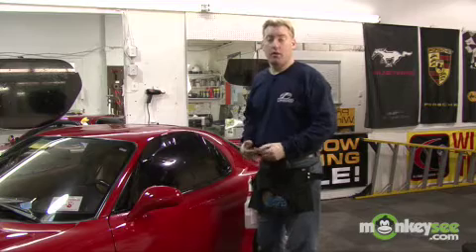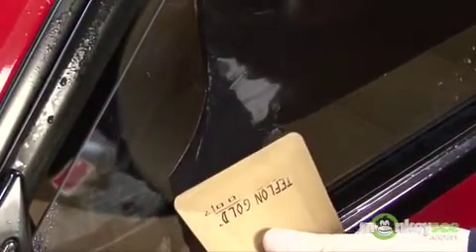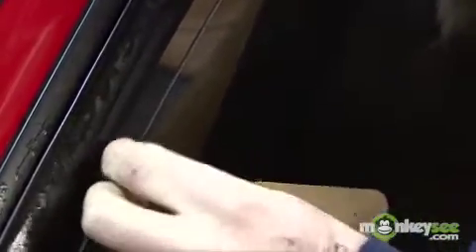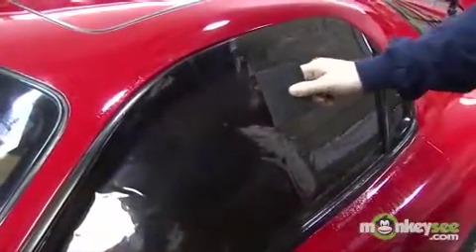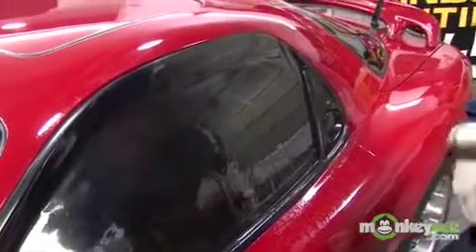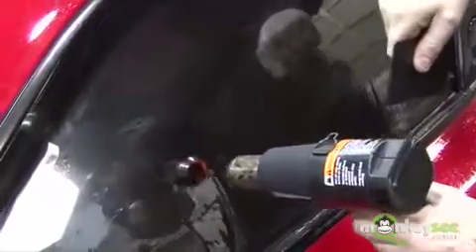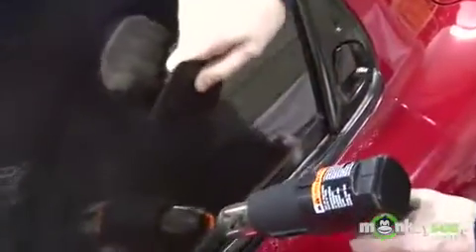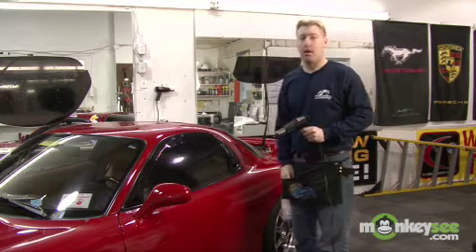Automotive Window Film Installation 3/8: Cutting A Window Part 2